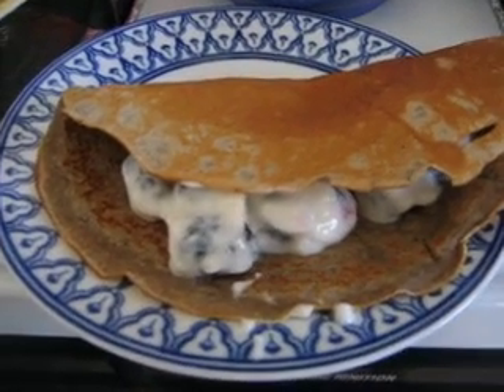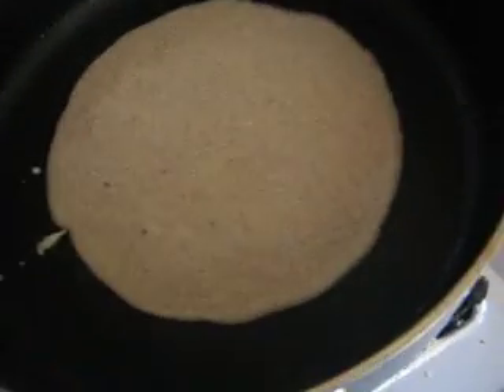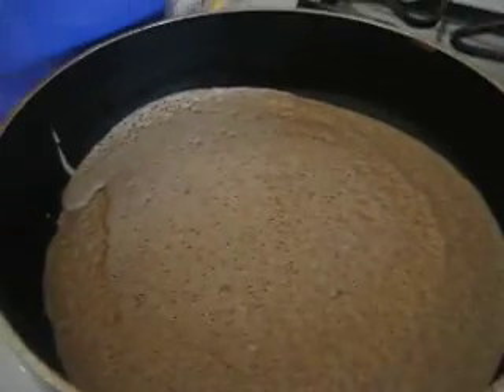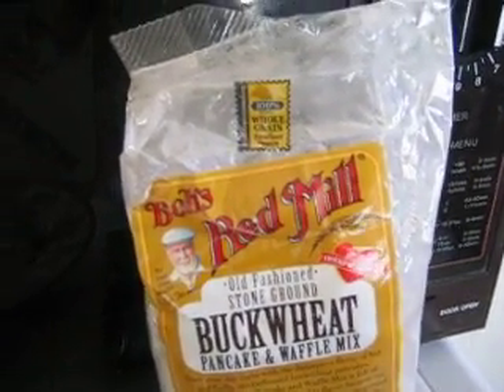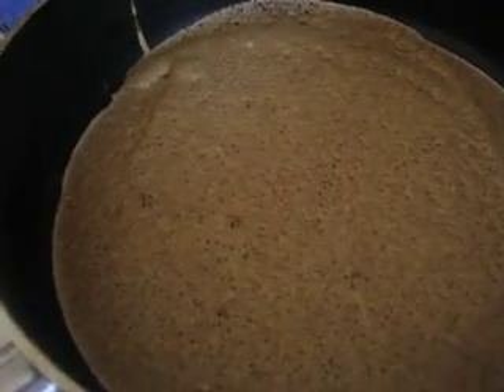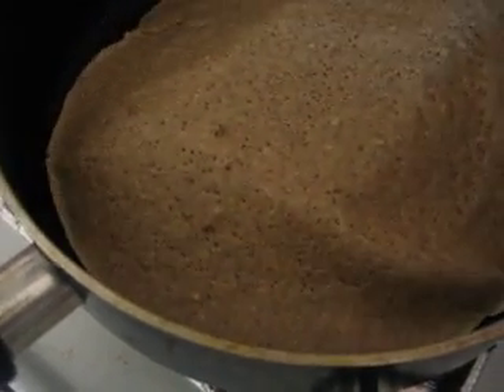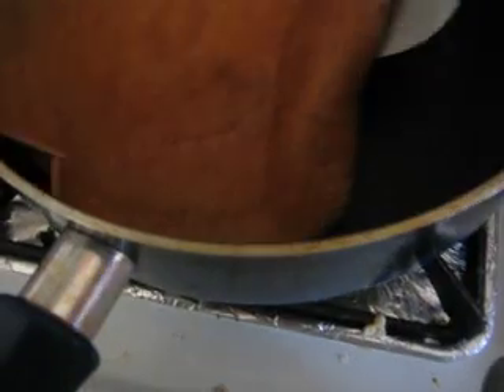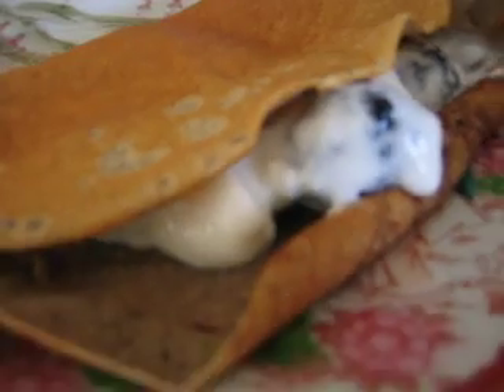How to Make Buckwheat Crepes wanderingchopsticks